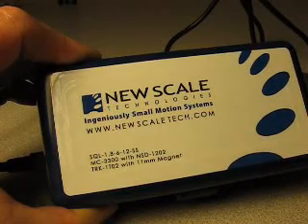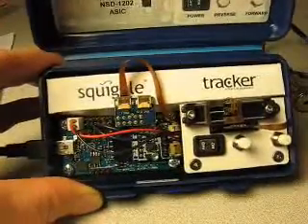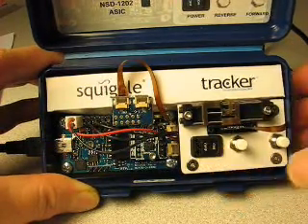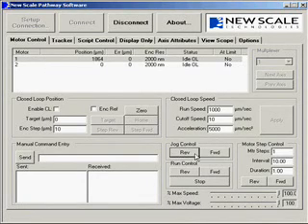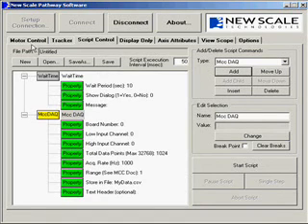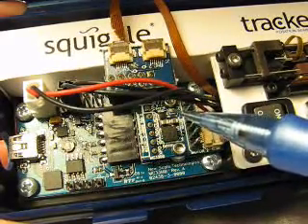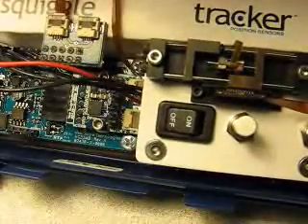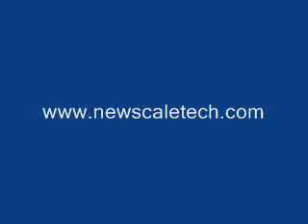Micro Motor Developer's Kit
New Scale Technologies' developer's kits allow fast evaluation of SQUIGGLE micro motors and TRACKER position sensors. These kits demonstrate the performance of these tiny components -- the smallest of their kind. They also serve as mechanical and electrical reference designs for integration into OEM systems.

Piezoelectric micro motor and magnetic sensor with on-chip encoders are smaller, offer higher resolution and use less power than stepper motors and optical encoders.

Developer's Kit Benefits

    * Easy push-button demonstration of motion
    * PC interface and development software for detailed evaluation and system development
    * Mechanical and electrical reference design for system integration
    * Components removable for integration into your system prototype

Kits include New Scale Pathway Software, a flexible and sophisticated development tool for micro motor evaluation, system development and prototype test.